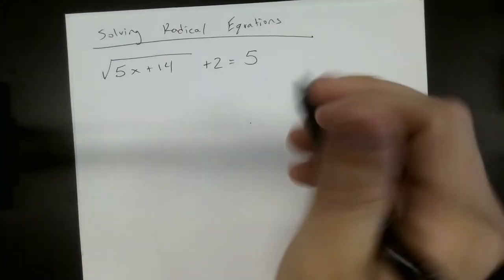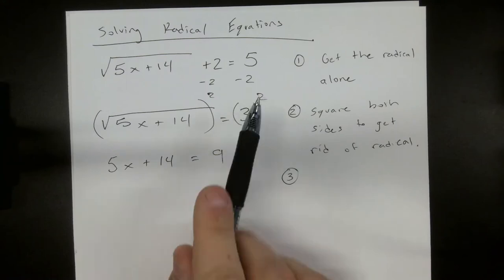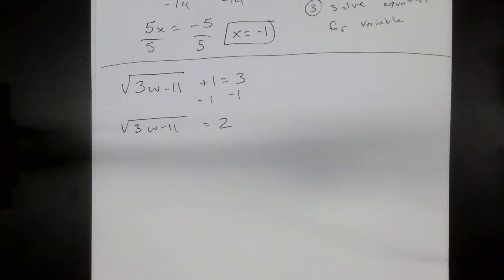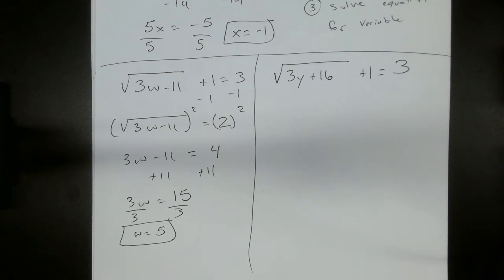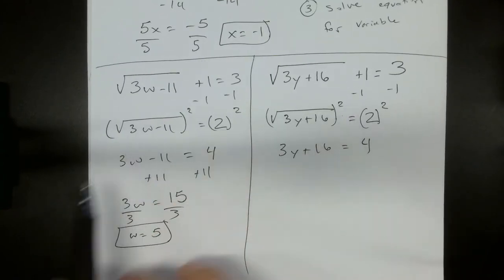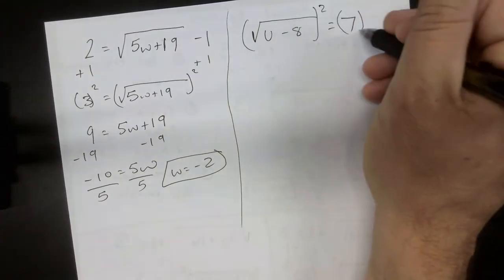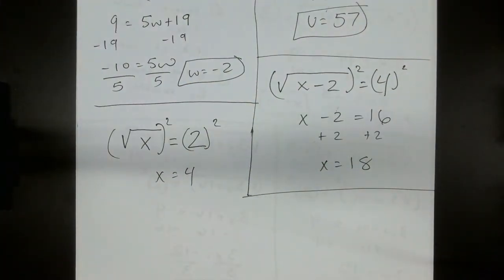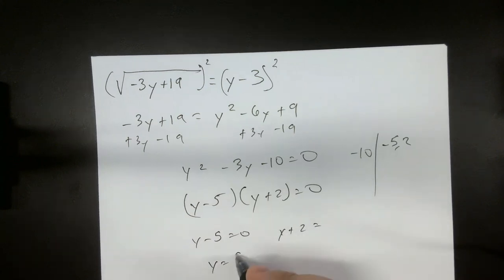Math 1 8-4